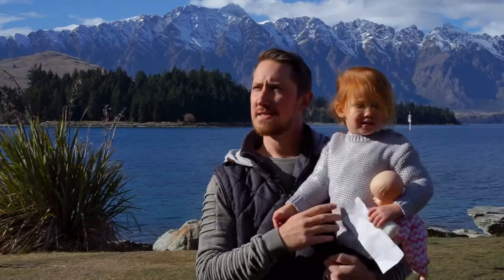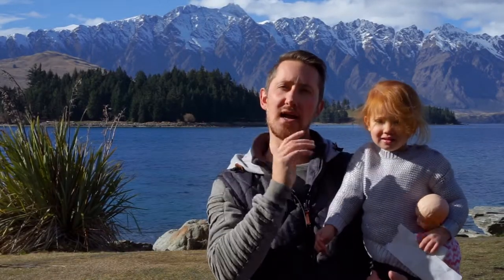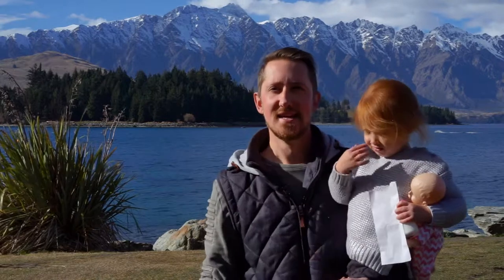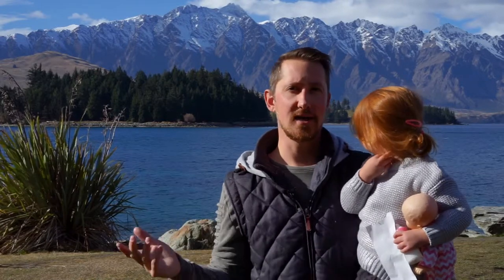Should you film outside or inside?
Make your shots interesting by shooting outdoors! In this episode, Mike highlights some important, yet easy, ways to improve the quality of your outdoor video content including panning, lighting, and ATMOS.

EasyWins is a Shootsta series to help brands take videos to the next level. Shootsta's CEO, Mike Pritchett, shares short and easy to implement tips and tricks to get the most out of your video content.

At SHOOTSTA we're all about enabling brands to create high-quality videos, cost-effectively at scale.